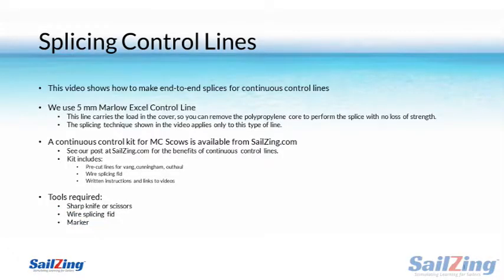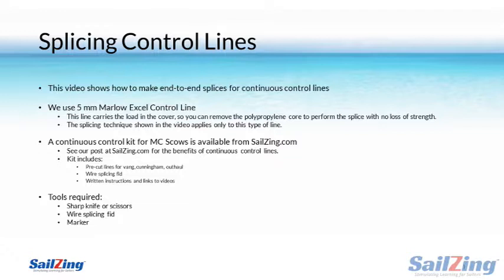Splicing Continuous Control Lines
Shows how to splice lines end to end for continuous control lines.  See our post about continuous control lines at SailZing.com.

Our mission is to provide the quickest and easiest path for racing sailors to improve their knowledge and skills.

Our unique approach: - Promote sailors helping sailors - Organize, simplify, & clarify great content - Aggregate the best resources

Our initial perspective: - One-design sailboats - Lake sailing

The learning is for everyone.